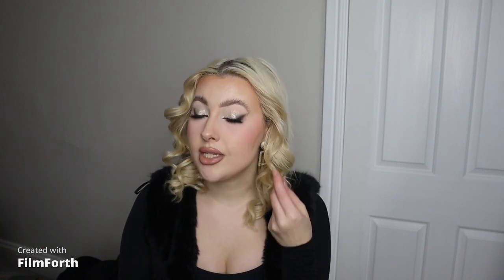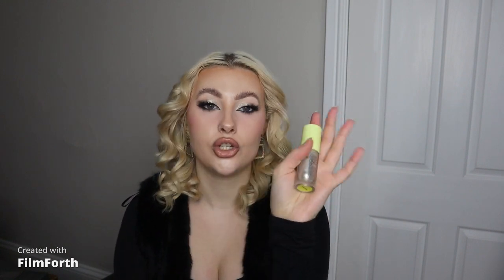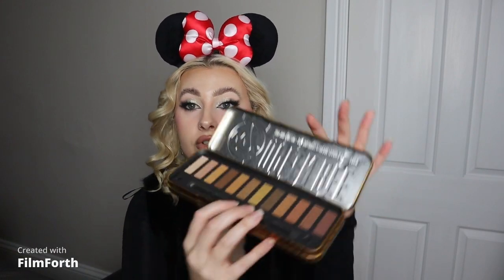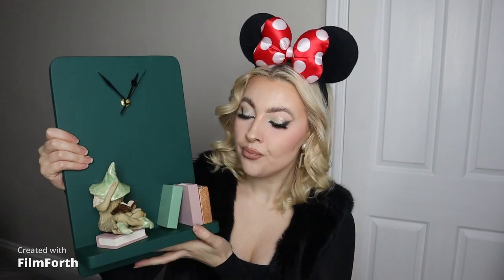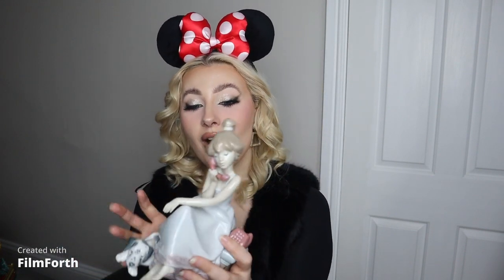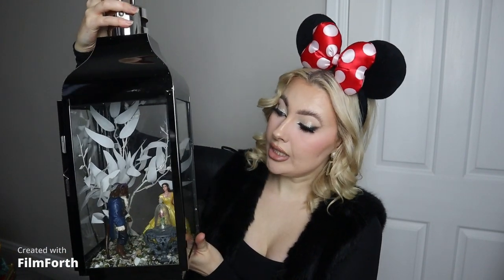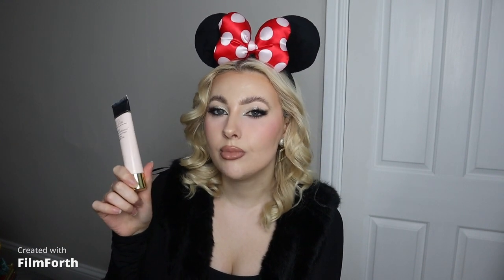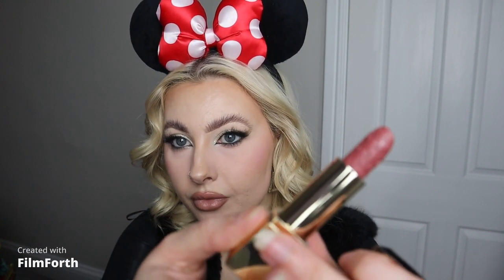WHAT I GOT FOR CHRISTMAS 2022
Hi guys! There is a tutorial on this smokey silver makeup look on my channel if you are interested. All products I have on my face will be listed here. Please be kind when commenting below.

Skin;
Jeffree Star Skin; toner
Benefit cosmetics; total moisture cream
Larocheposay spf
Charlotte tilbury; Airbrush powder
Elf beauty; power grip primer
Plouise; vanilla lip mask, Hyaluronic acid serum and White wedding highlight
Kiehls daily reviving concentrate, creamy avocado eye cream
Vieve beauty; skin dew and modern bronzer
Huda beauty; easy bake powder and faux filter concealer
Made by Mitchell; Strawberry cream blursh
Too faced; Born this way - Swan concealer
Clinique; Beyond perfecting foundation
Primark beauty; Buttermilk 'flawless filter' dupe
Refy beauty; Tan bronzer

Brows;
Benefit cosmetics; gimme brow shade 3
Refy beauty; brow sculpt
NYX cosmetics; ash brown brow pen

Eyes;
Benefit cosmetics; Cakeless concealer shade 1 and Roller lash mascara
Primalash; Move on half lash
Jeffree star cosmetics; orgy palette
Charlotte tilbury; rock n kohl liner
Inglot 77 gel liner and duraline
Made by mitchell; drip drip blursh

Lips;
Vieve; bark lip definer
Charlotte tilbury; Kim KW lipstick